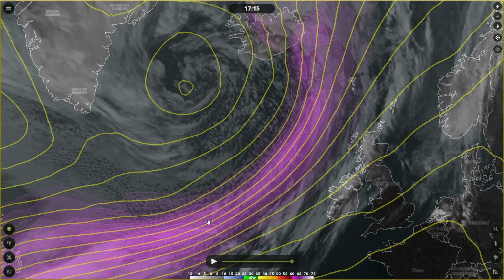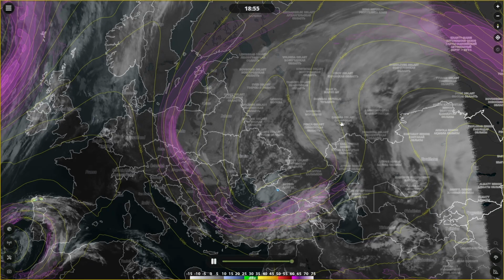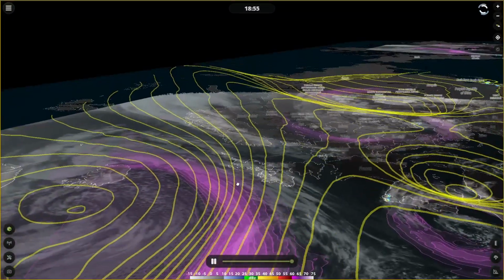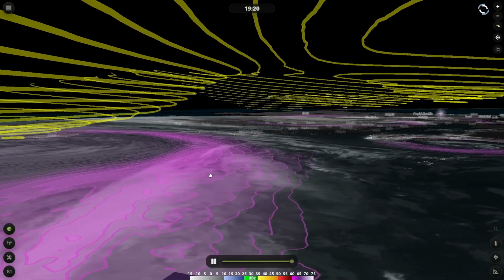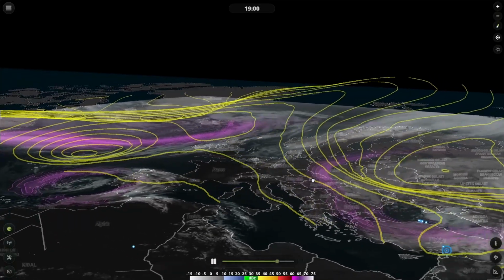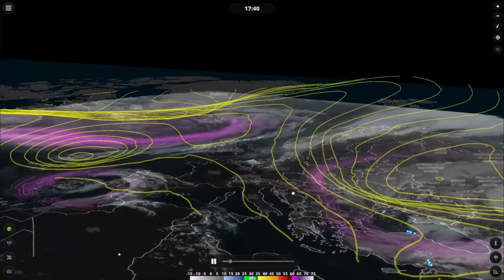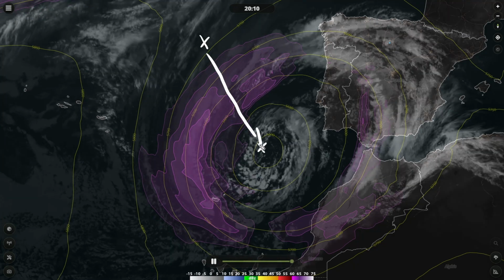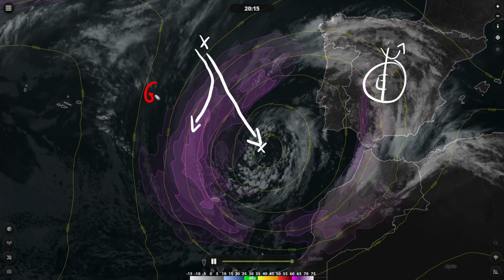You’ve Never Seen a 500mb Chart Like This Before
What does a 500mb chart actually represent?

In this custom-produced video, I use original 3D visualizations to show the 500mb geopotential height field and explain how troughs, ridges, atmospheric thickness, the hypsometric equation, and the jet stream are all physically connected.

While most weather charts show flat maps and abstract lines, this video uses custom-rendered 3D surfaces to make the physics intuitive. A trough is no longer just a line; it’s a valley in the atmosphere. A ridge becomes a physical hill in the upper-air height field.

Inside this breakdown:
* What a 500mb chart really shows (visualized in 3D)
* Why the 500mb surface is higher in warm air and lower in cold air
* The hypsometric equation: Linking temperature to thickness
* How temperature gradients create height gradients aloft
* The physics of sloping pressure surfaces and horizontal pressure gradient force
* Coriolis force and geostrophic balance in upper-level flow
* The formation of the jet stream and jet streaks within 3D structures

This video builds on my previous work regarding jet streams, providing the missing spatial picture behind the dynamics.

All visualizations in this video are proprietary and created via ChaseBuddy, a custom-built app for following severe weather across Europe. Available on iOS & Android.

Topics covered:
500mb, geopotential height, 500 hPa, jet stream, jet streaks, troughs, ridges, hypsometric equation, thickness, atmospheric structure, pressure gradient force, Coriolis force, geostrophic balance, upper-air meteorology, 3D meteorology, weather maps, weather forecasting, synoptic meteorology.